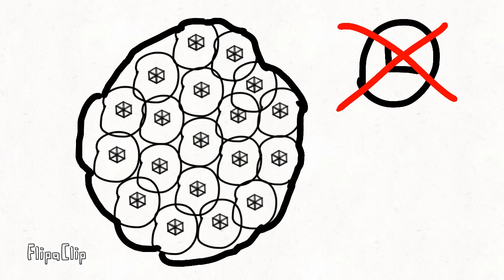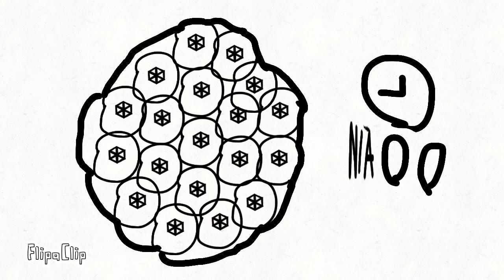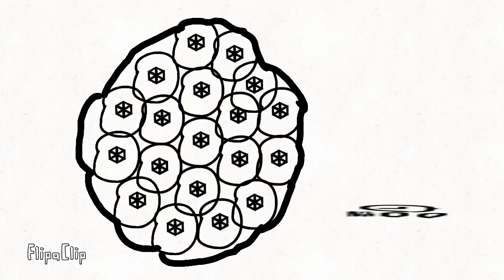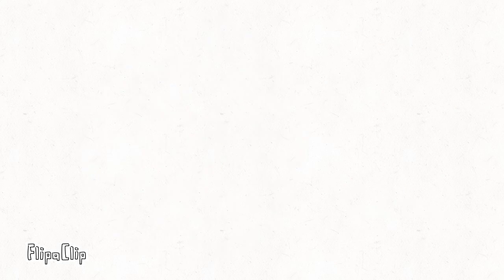21 September 2020